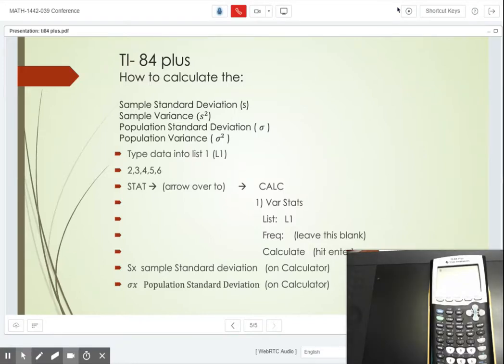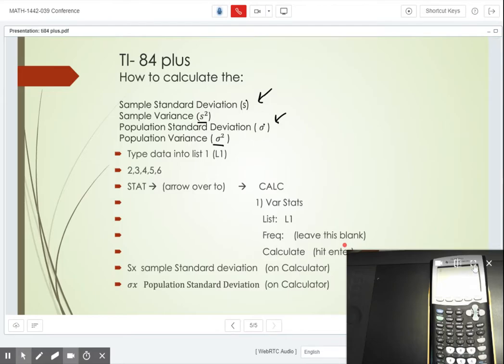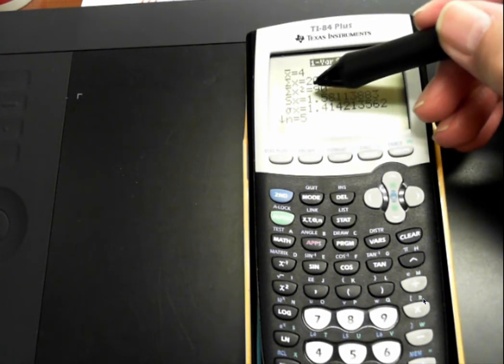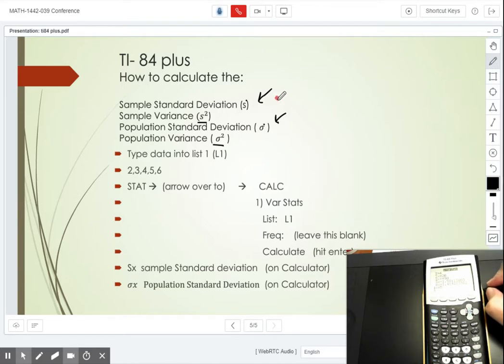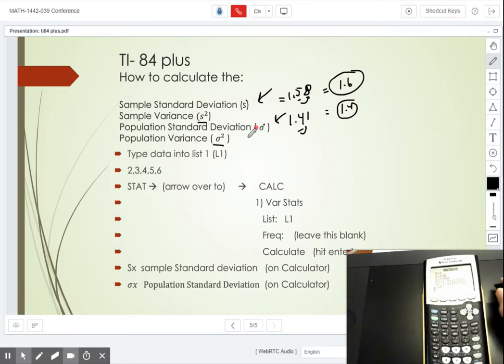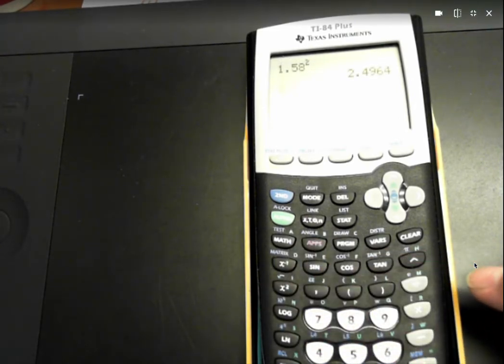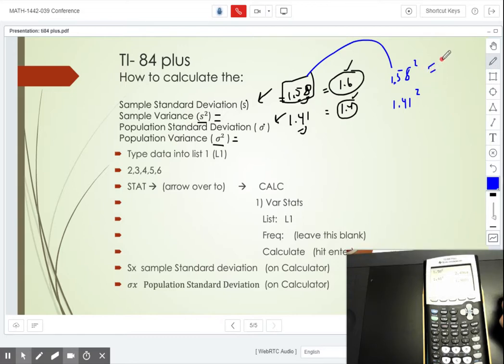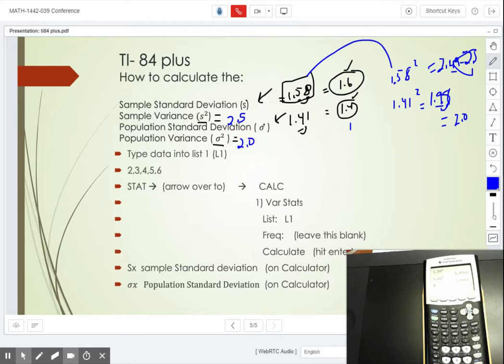TI-84 plus, How to calculate Standard deviation and Variance